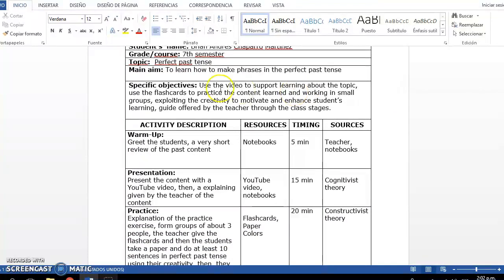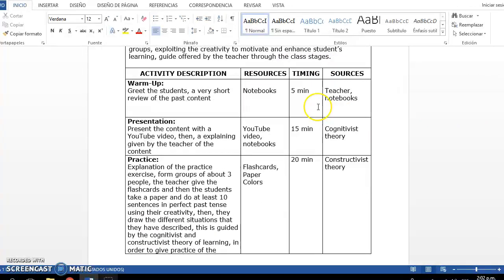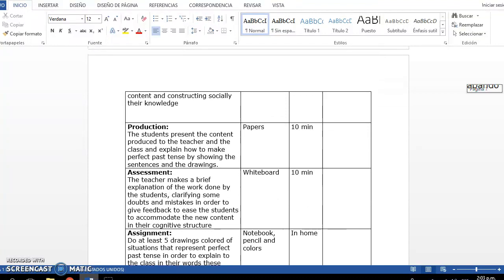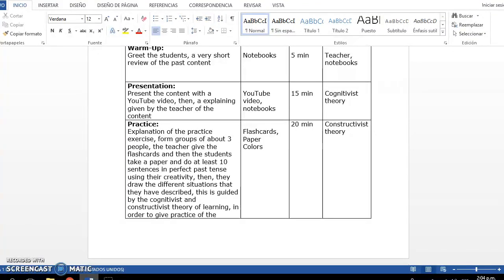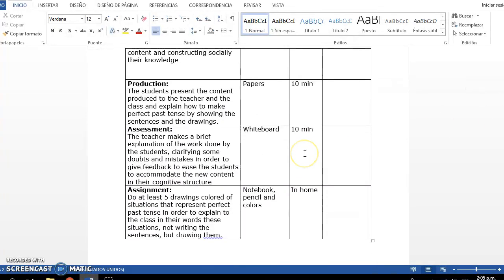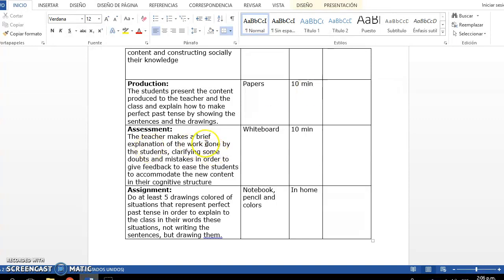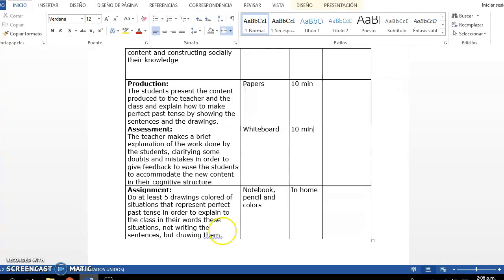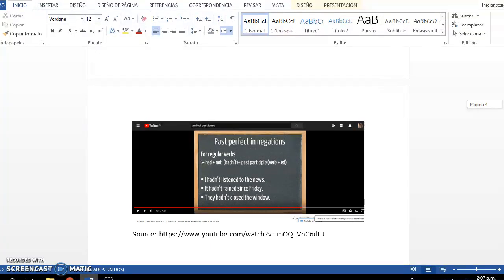My lesson plan using materials